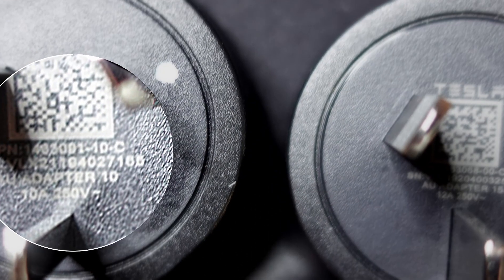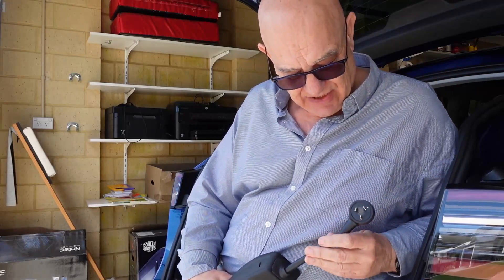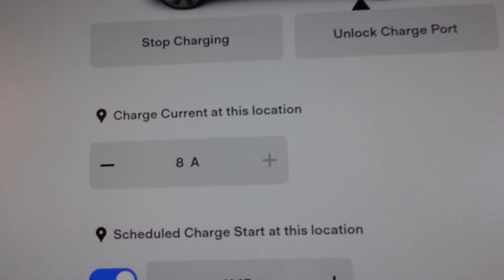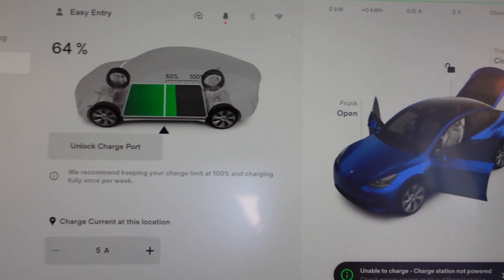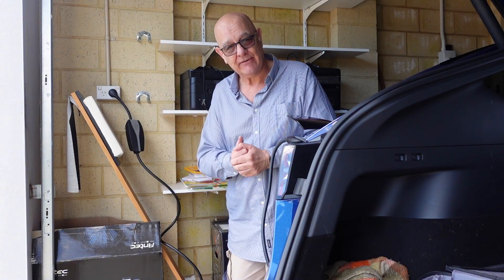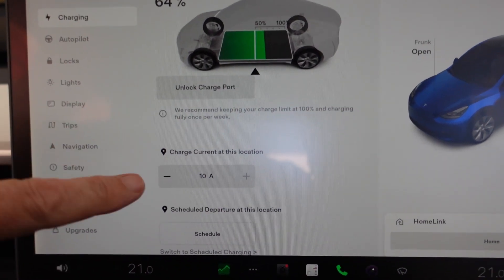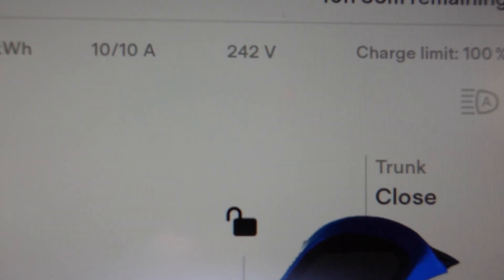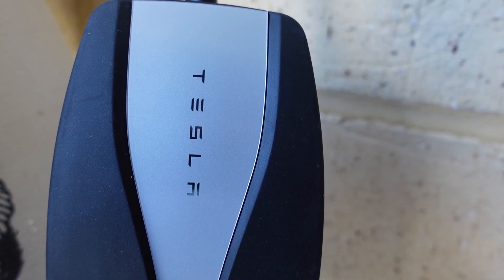Reprogramming the tails on your UMC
Have you got a Tesla UMC (Universal Mobile Connector)?  Do you get the full rated 10 amps or 15 amps?  If not then this will help reprogram the tails from the typical 8 and 12 amps up to the correct 10 and 15 amps.